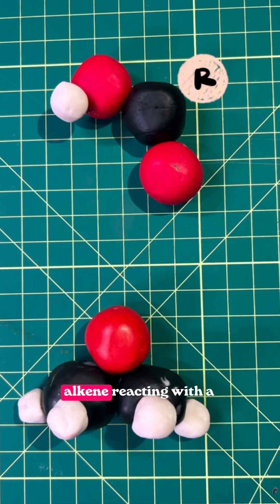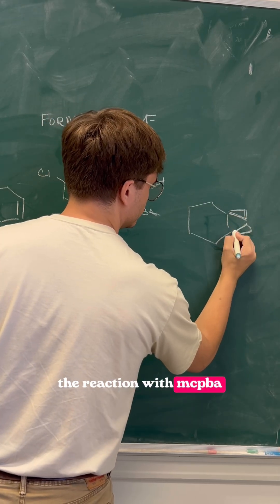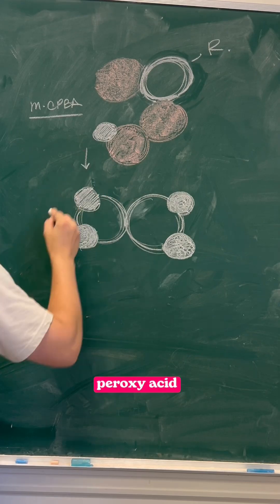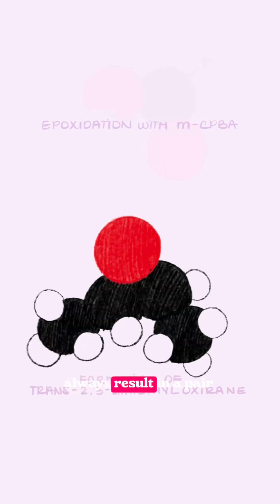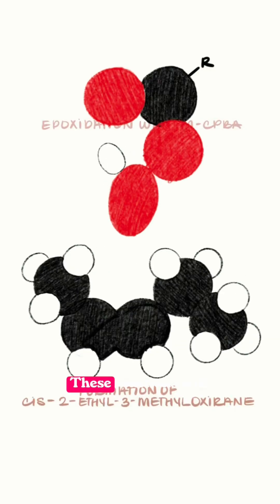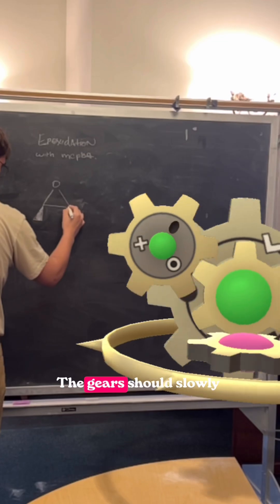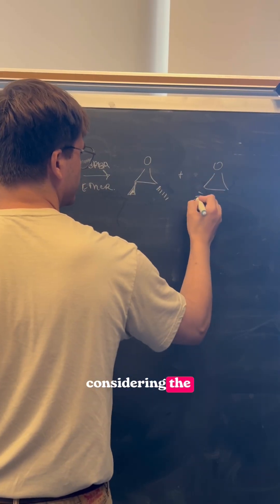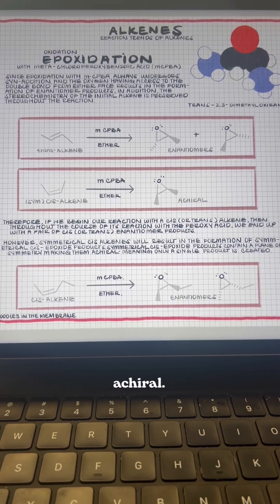Epoxidation with mCPBA -Chirality of Epoxide Products - Symmetrical Cis Alkene Reactant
Epoxidation with mcpba and symmetrical cis-alkenes will result in the formation of Achiral epoxide products. Throughout this video we’ll cover three alkene reactant examples and the chirality of the epoxide product formed: trans-alkenes, symmetrical cis-alkenes, and unsymmetrical cis-alkenes

I hope these chemistry resources and animations help with your continued studies for school, projects, or even just for fun. I hope they help! - Jorge D. Calderin (Doodles in the Membrane)